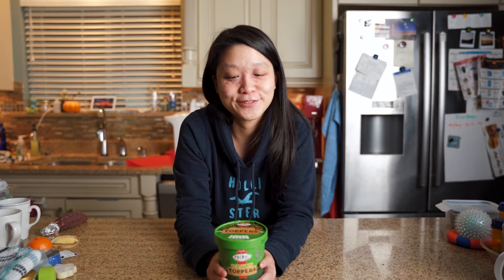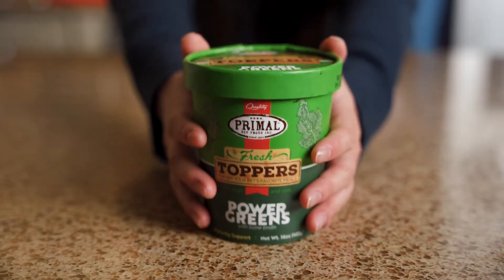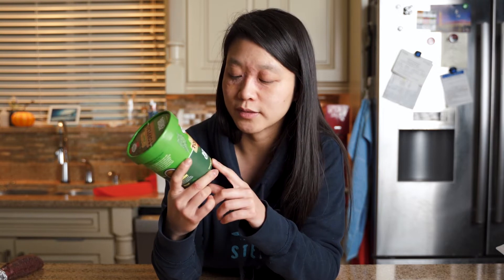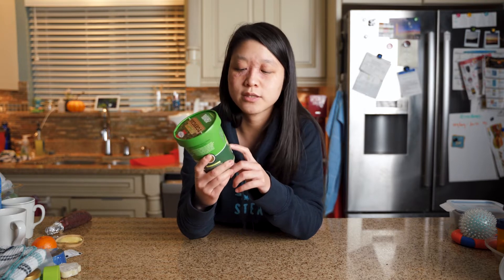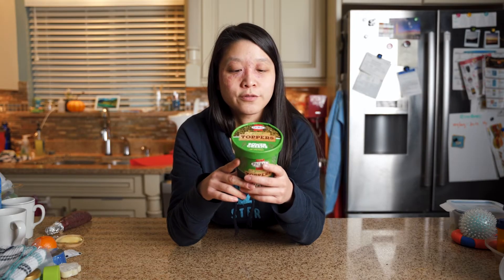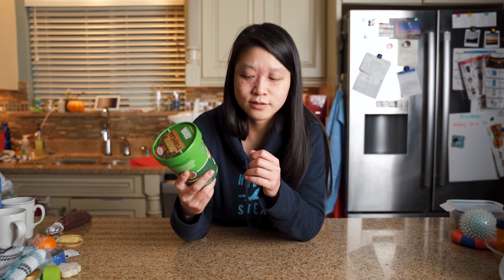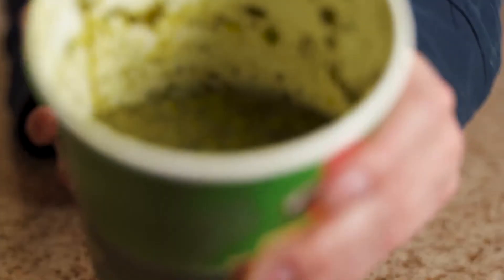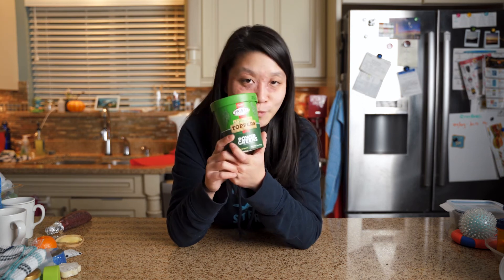[Review] Primal Fresh Topper | Is it worth it? Why do we feed our dog fresh topper?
We feed our dog, Echo, Primal Fresh Toppers and we will explain why and how we use this topper to make sure Echo gets all the nutrients he needs!